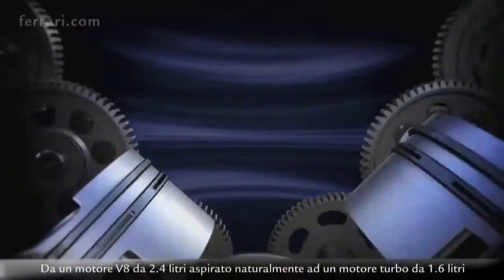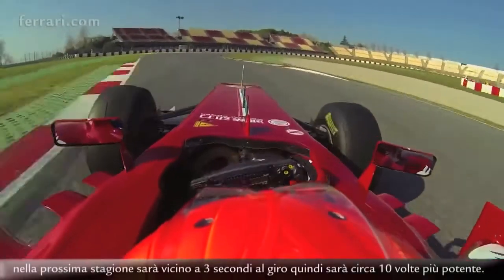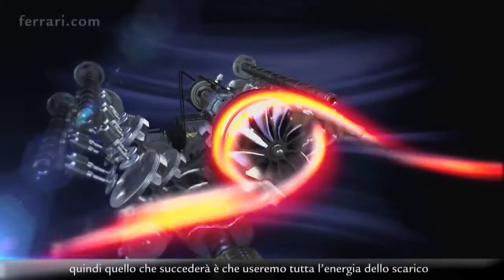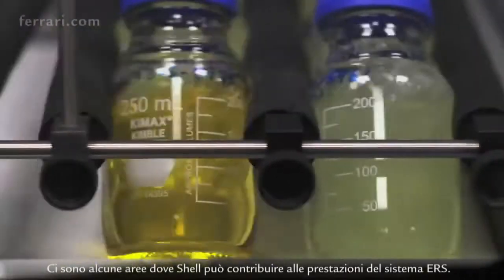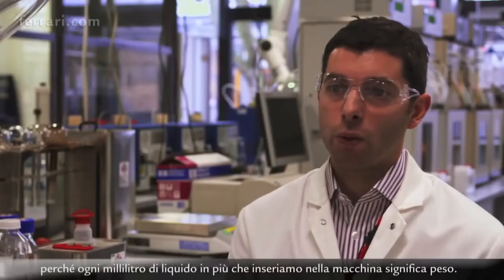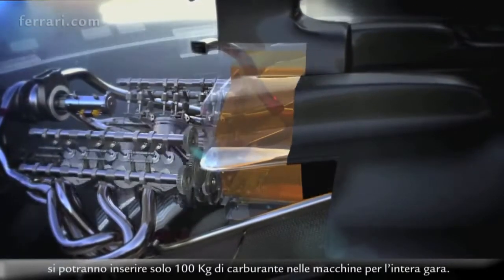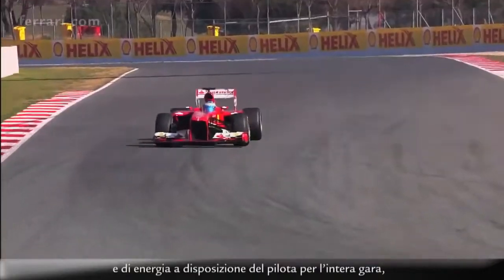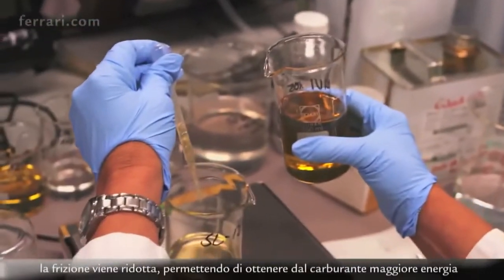Ferrari presenta su motor V6 Turbo 059/3 | Car and Driver Formula1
La Scuderia ha presentado su nuevo propulsor V6 Turbo al que han llamado 059/3, en un evento en Maranello ante un grupo reducido de medios de comunicación entre los que ha podido estar CarandDriverTheF1.com.

Luca Marmorini nos cuenta cómo es el nuevo 'power unit' de la Scuderia de Il Cavallino Rampante.